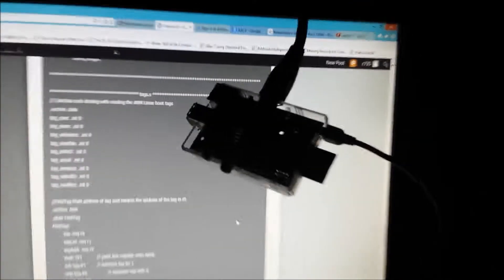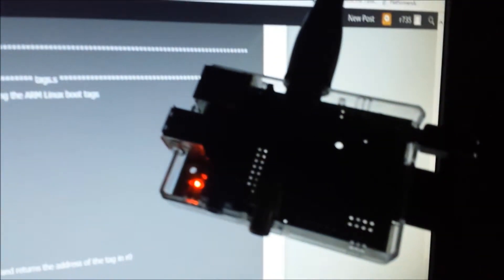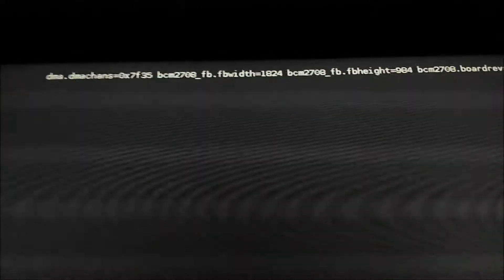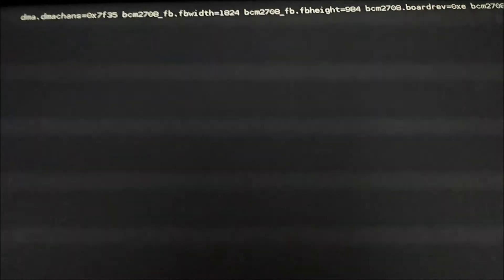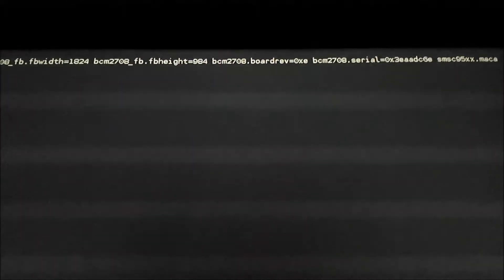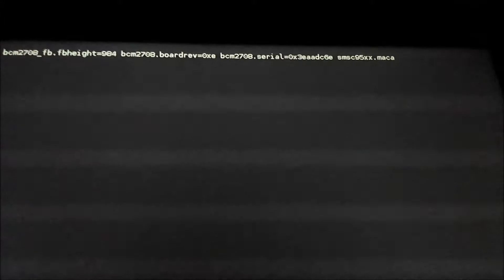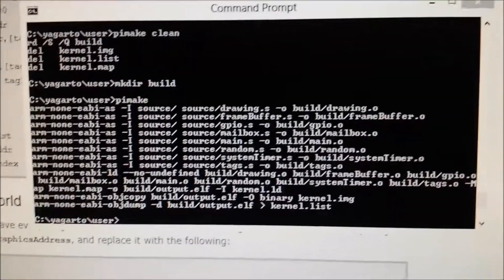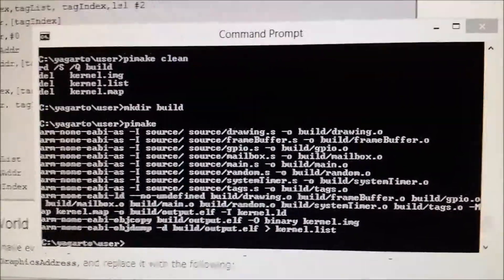Lesson 8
University of Cambridge Baking Pi Lesson 8